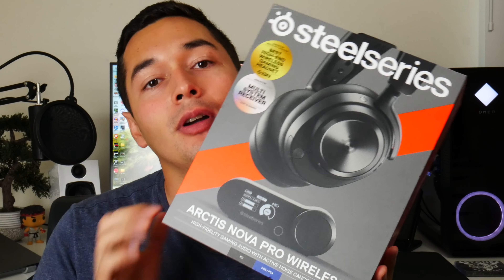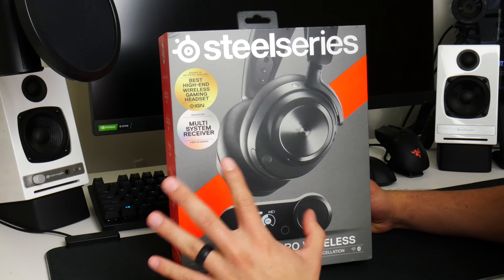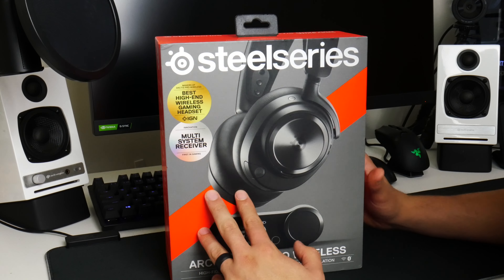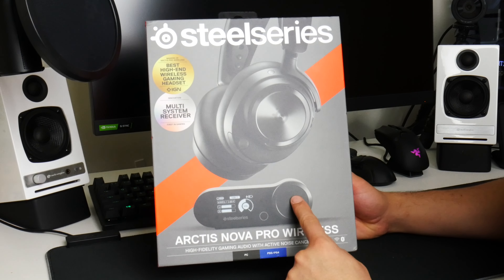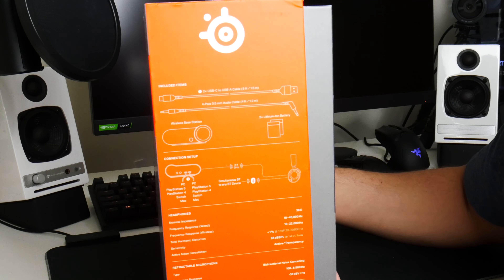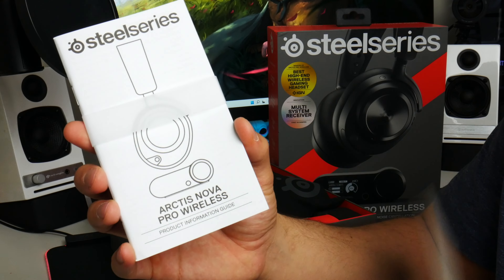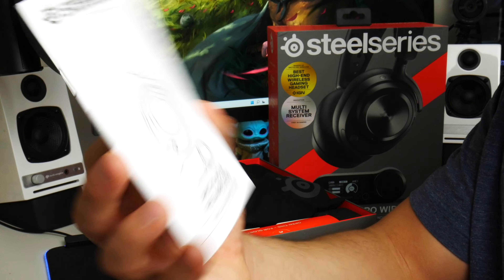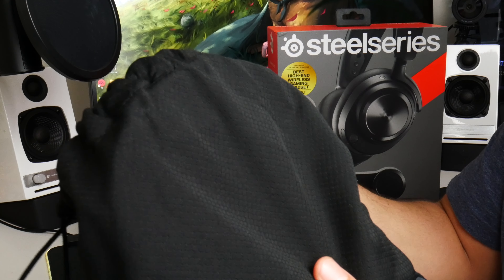Steelseries Arctis Nova Pro Wireless - Unboxing and First Impressions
Going to dig into the audio and mic quality of this headset in a future review video.  Just wanted to get this to you guys as soon as possible!